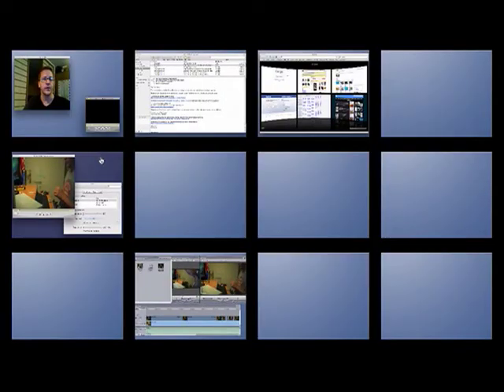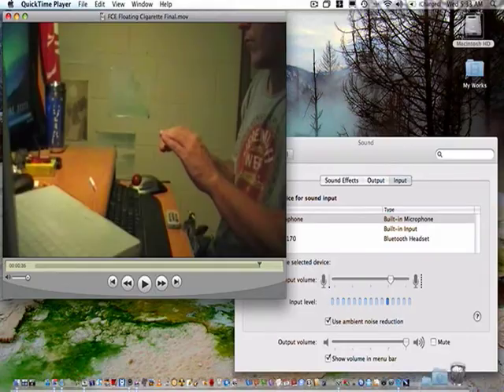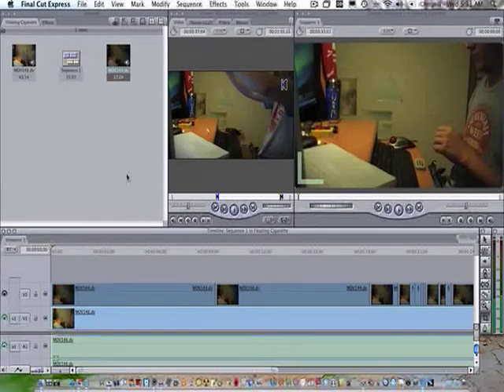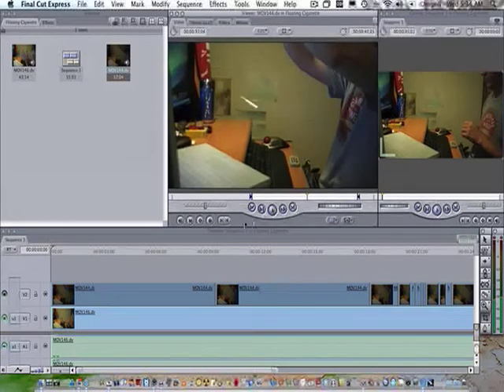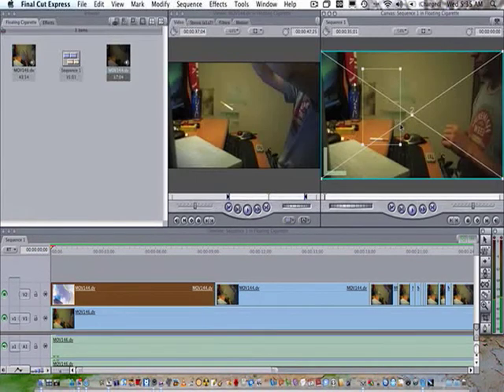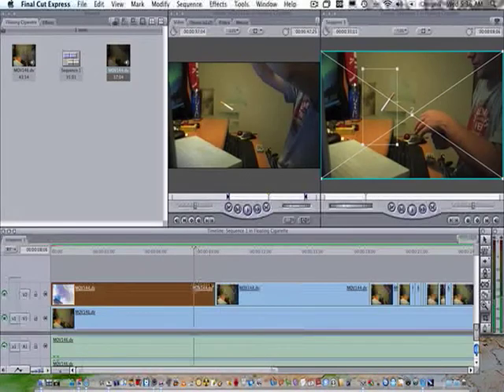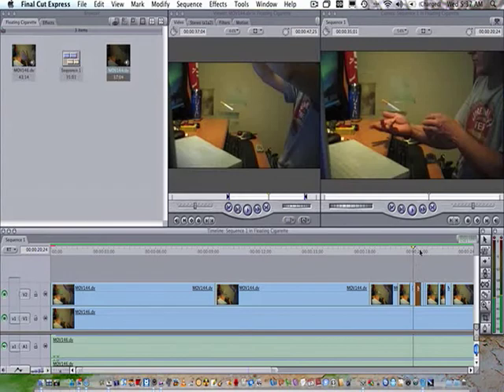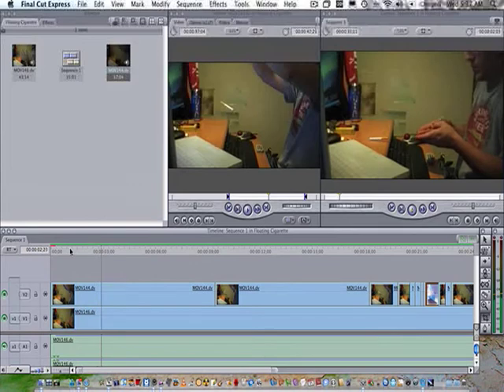FCE Final Cut Express Tricks - Floating Cigarette Instructional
Visit my BlogSpot for more info on this video.

Here's a nice tutorial on how to create a little magic in Final Cut Express.